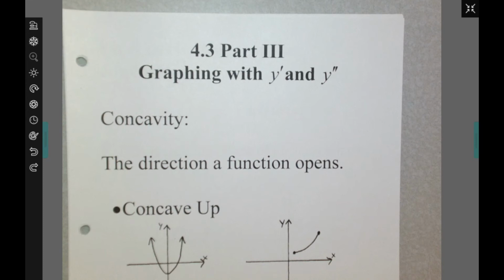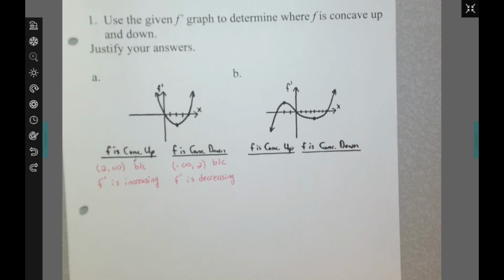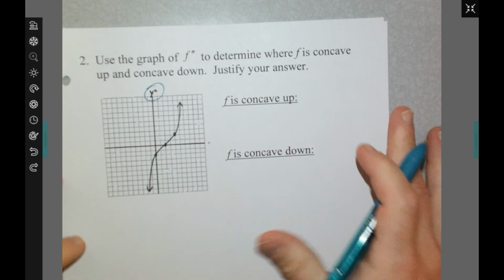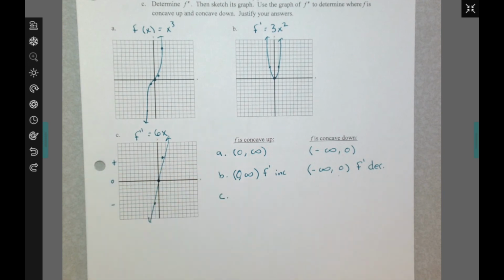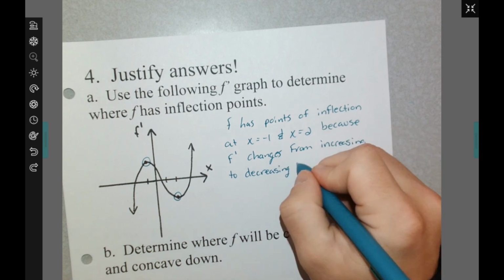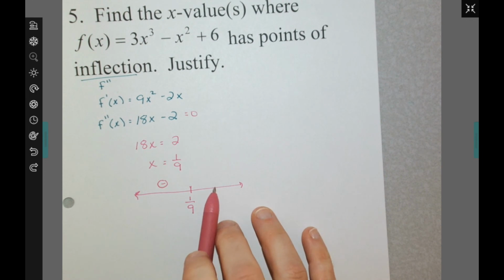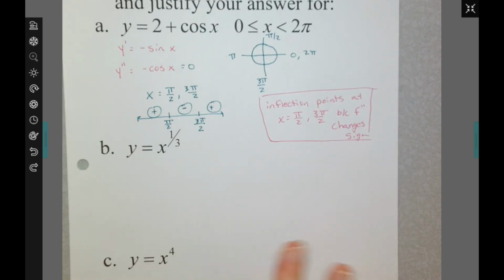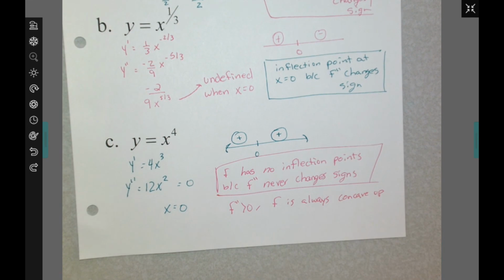4.3 Part III Day 1 (AP Calculus)